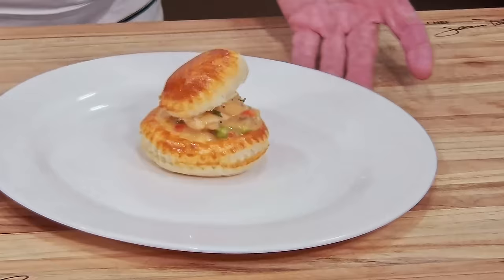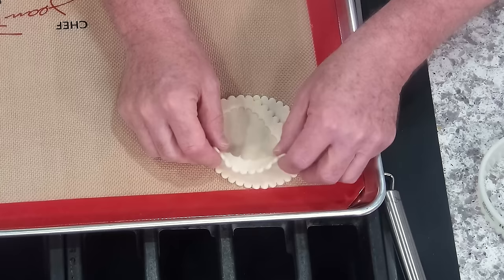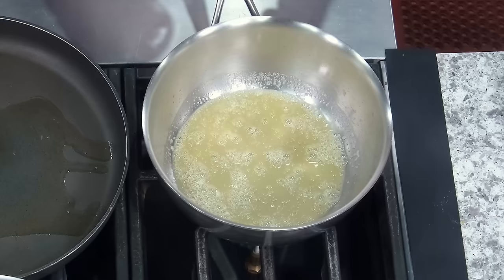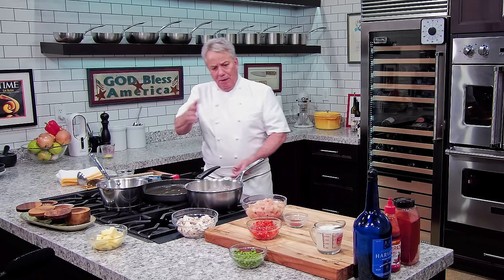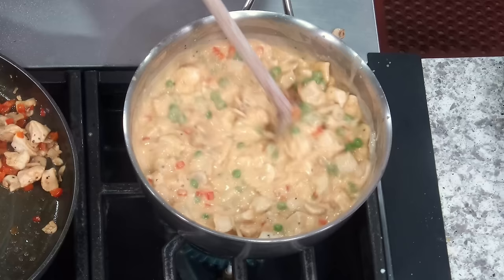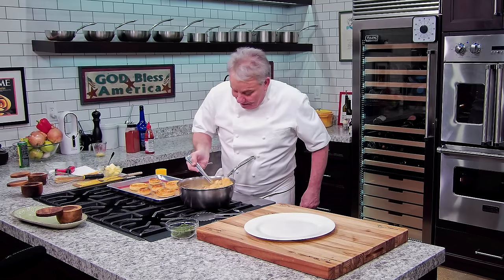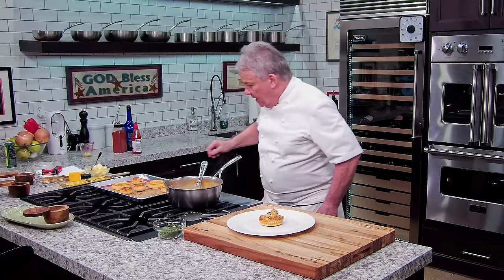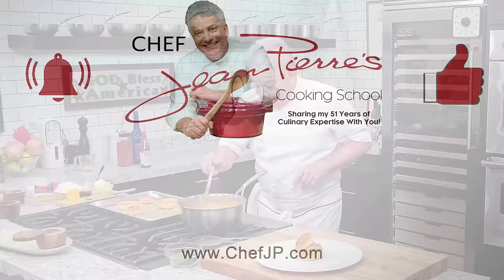Chicken A La King Travel Back To the 70's | Chef Jean-Pierre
Hello There Friends! Chicken a la King is a timeless classic that dates back to the 1970s, known for its creamy, flavorful sauce and tender chicken pieces. Paired with a puff pastry vol-au-vent, this dish is both a culinary journey back in time and a satisfying meal. The vol-au-vent, a light and flaky pastry, complements the rich filling of the Chicken a la King perfectly. This recipe is a nod to traditional cooking, bringing both comfort and a touch of elegance to your table.